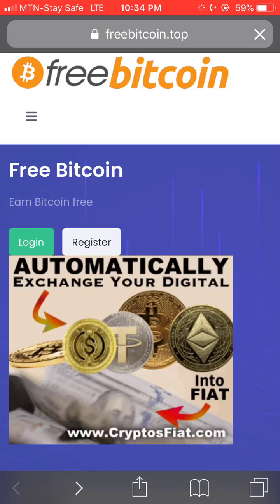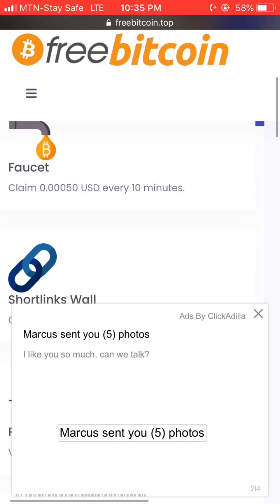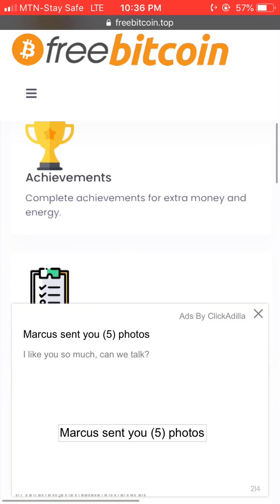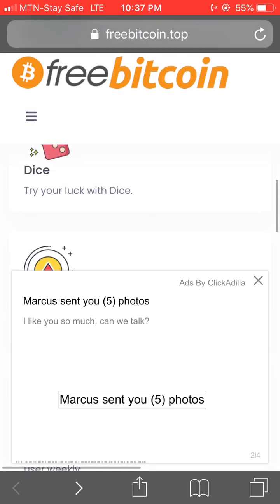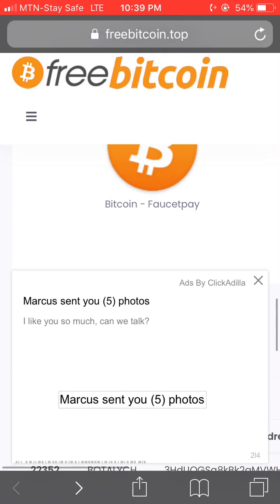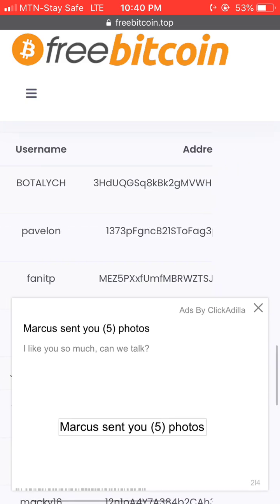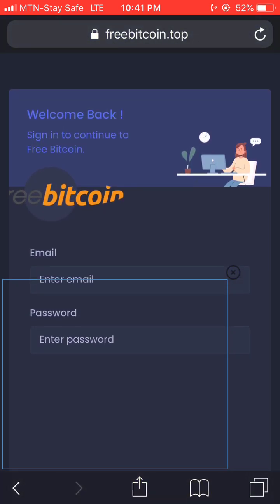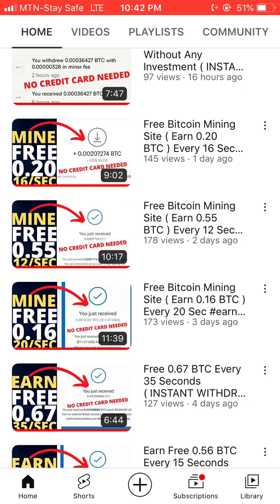New Legit Free Bitcoin Mining Site ( INSTANT WITHDRAWAL )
In this video, am gonna show you New Legit Free Bitcoin Mining Site ( INSTANT WITHDRAWAL )

.( DISCOVER THE HIDDEN WEBSITE I USE IN BOOTING MY YOUTUBE REVENUE ).

.( BEST TRUSTED BROKERS I MAKE USE OF ).

.( BUY USD/EXCHANGE OR DEPOSIT TO DERIV WITH THIS TRUSTED PARTNERS ).

.( LEARN / GET FREE 99% FOREX SIGNAL DAILY/WEEKLY ).

》》Under CONSTRUCTION

》》Individual Account Management
》》Business Account Management

》》Shout out
》》Full Channel Monetization